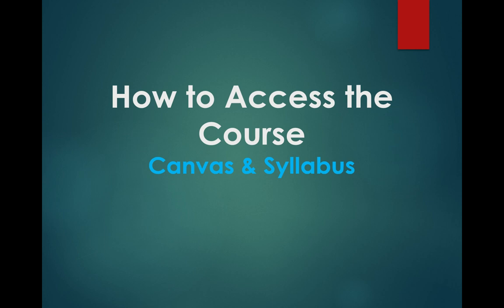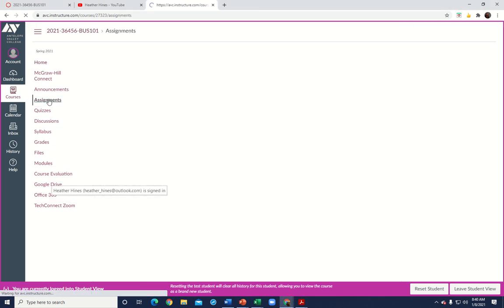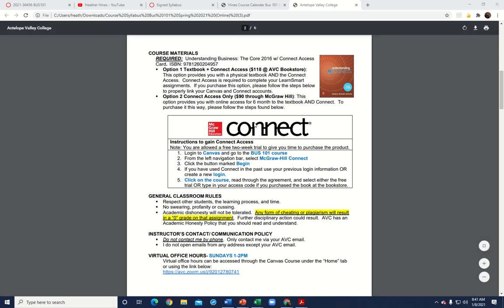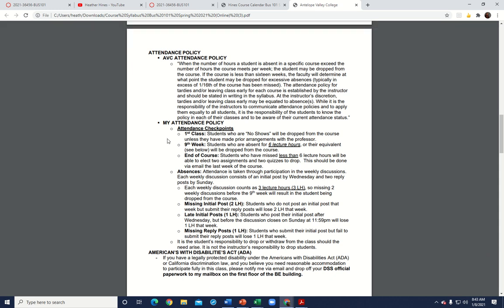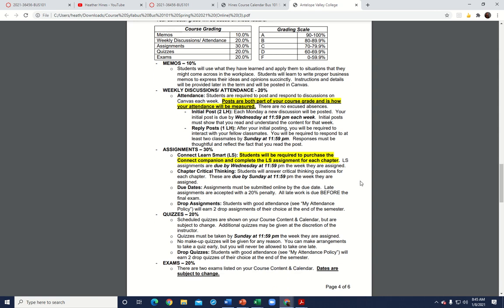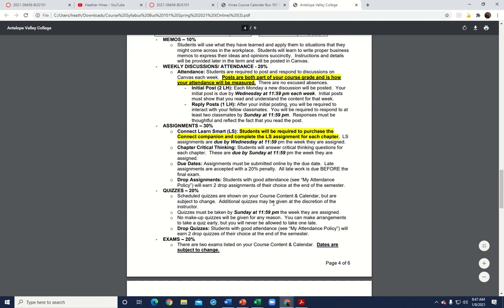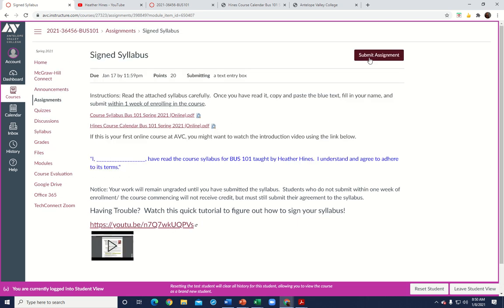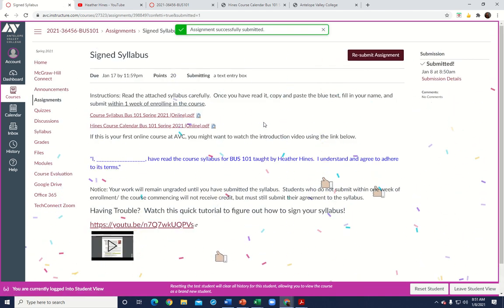BUS 101 How to Access the Course Canvas and Syllabus